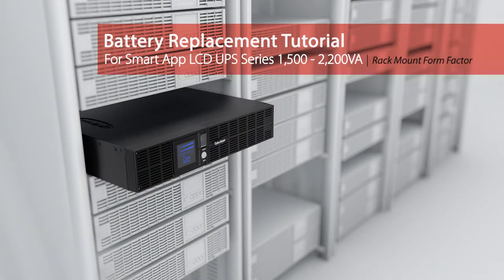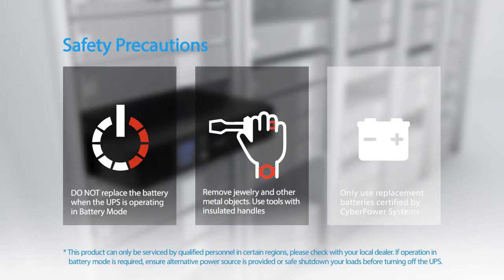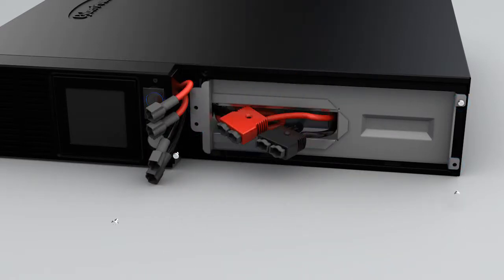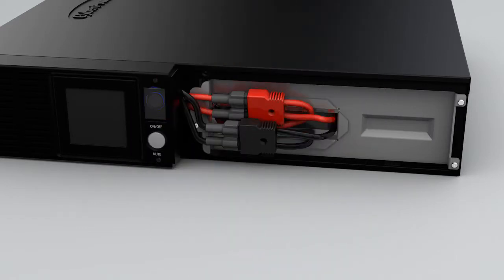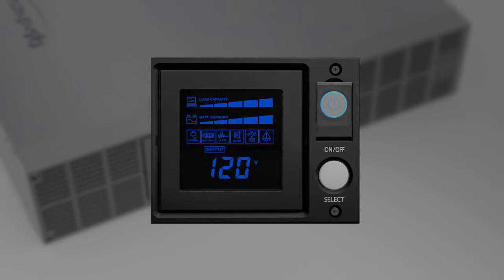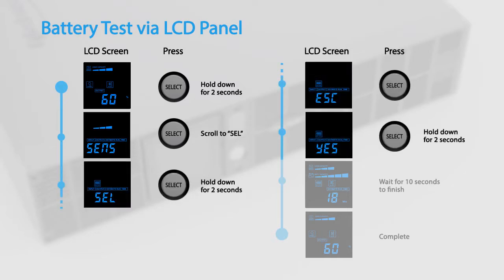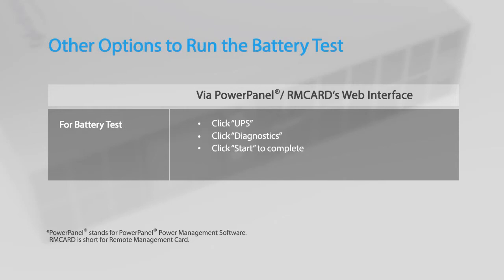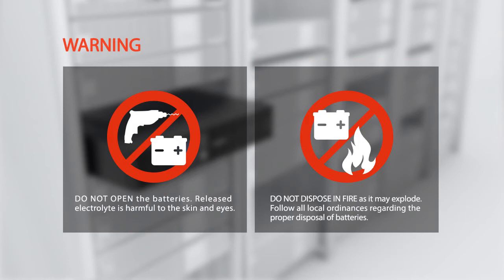CyberPower Battery Replacement Tutorial for Smart App LCD UPS Series 1,500-2,200VA (Rack)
This battery replacement tutorial is for the following model(s) (battery pack no.) only: OR1500LCDRT2U (RB1270X4F), OR2200LCDRT2U (RB1290X4G)

The specific battery model is used as a demonstration in the video. Battery pack compatibility information shows the latest model when the video is recorded, which may vary based on regions and models.

0:00 Introduction
0:16 Safety Precautions
0:41 Battery Replacement
1:22 Battery Test
1:58 Battery Date Reset
2:08 Other Option to Perform Battery Test
2:21 Warning